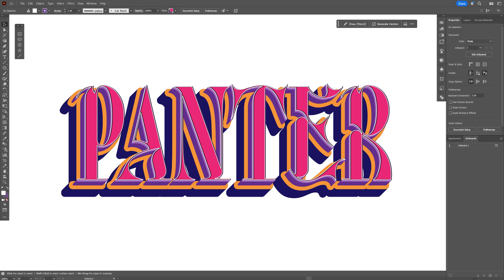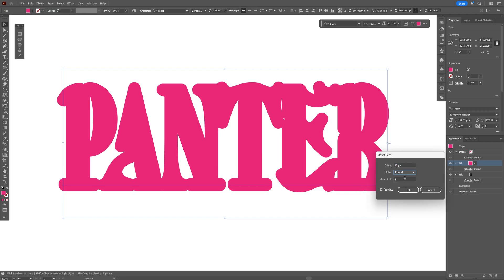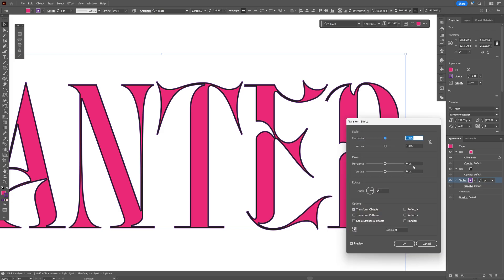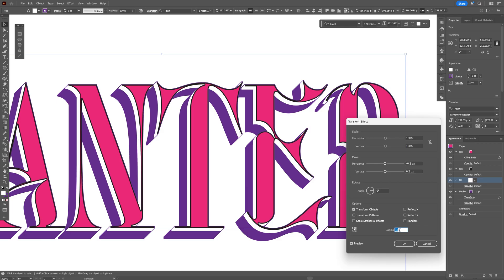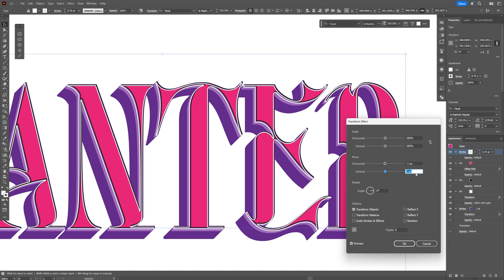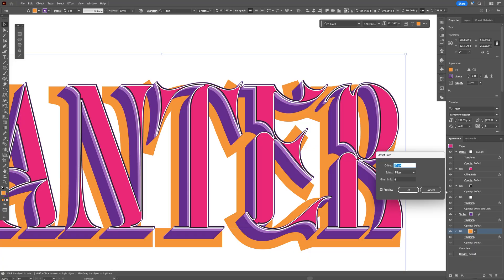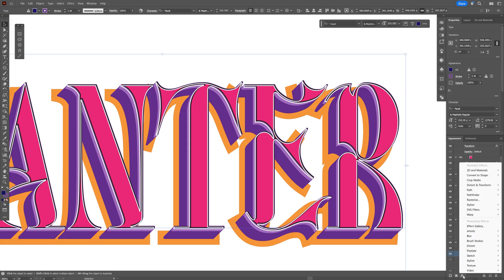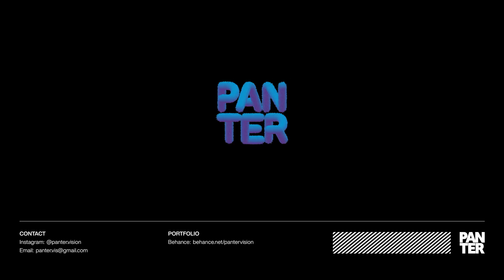How to Make Decorative 3D Text in Illustrator